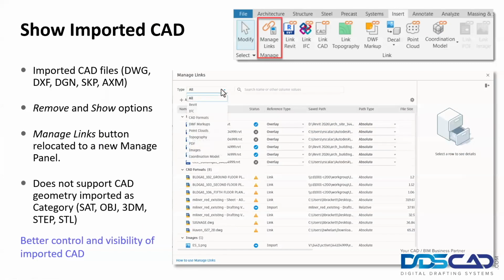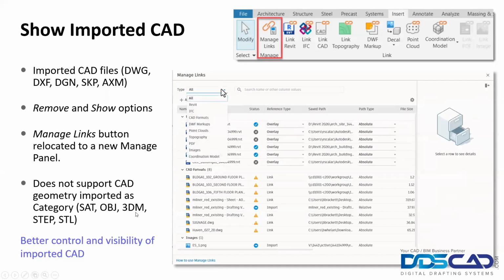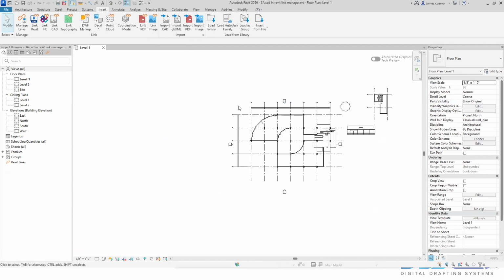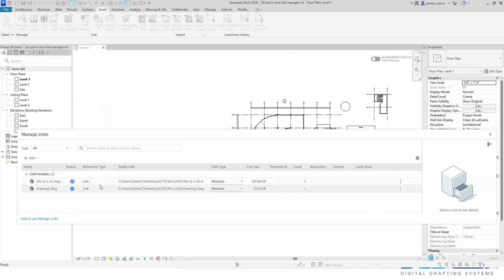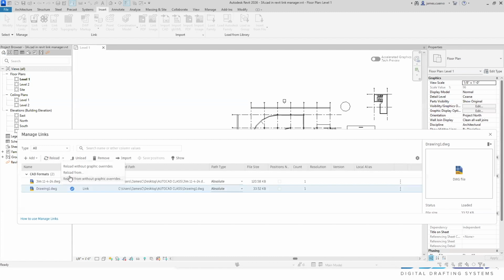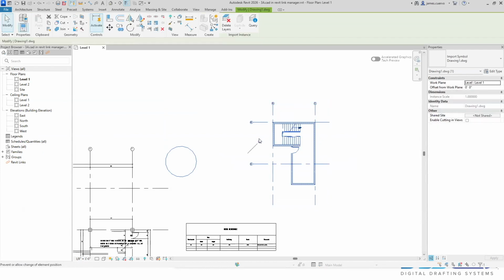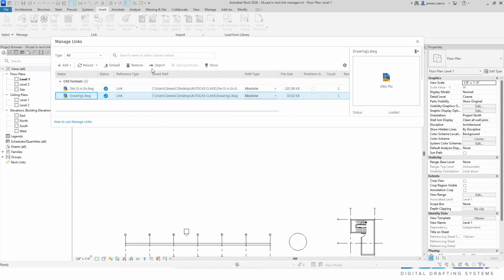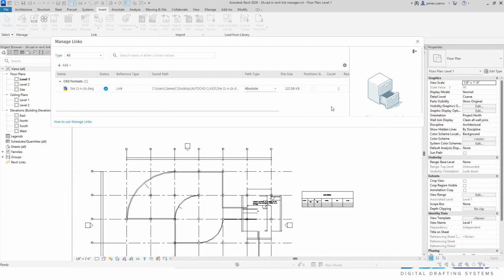Show Imported CAD Files in the Manage Links Dialog - What's New in Revit 2026 Webinar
This video is an excerpt from our "What's New in Revit 2026" Webinar. It focuses on the topic of Show Imported CAD Files in the Manage Links Dialog.

About this webinar:

Join us to see the streamlined workflows, smarter automation, and long-awaited customization capabilities. Revit 2026 introduces a suite of new features that promise to elevate both design and documentation. Many additions echo Autodesk’s published roadmap—responding to user feedback, refining day-to-day tasks, and reinforcing the platform’s role in integrated project delivery.

Some of the new features that will be demonstrated are:
-Multi-Walls Design Enhancements
-Title Block Improvements
-Topo upgrades